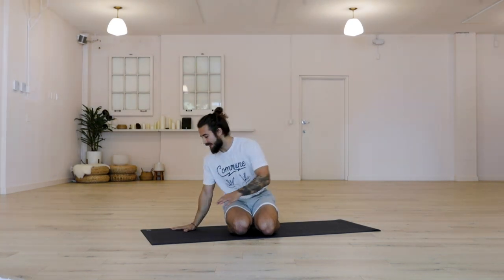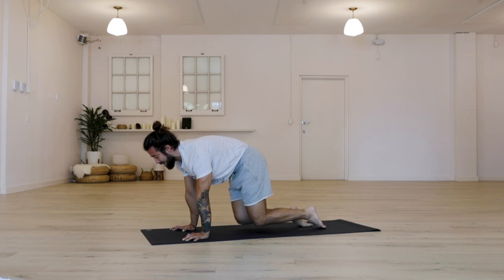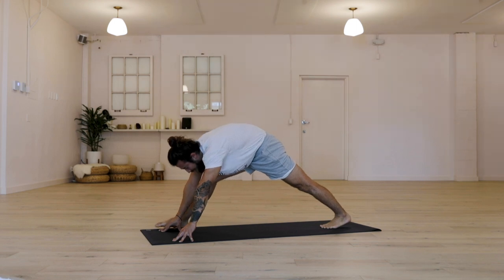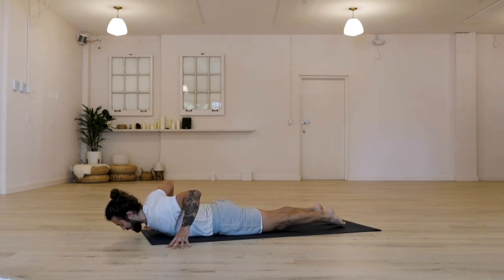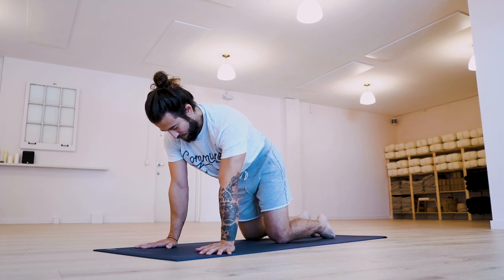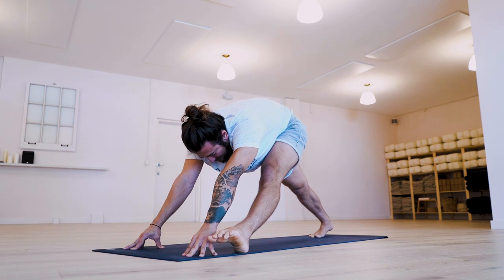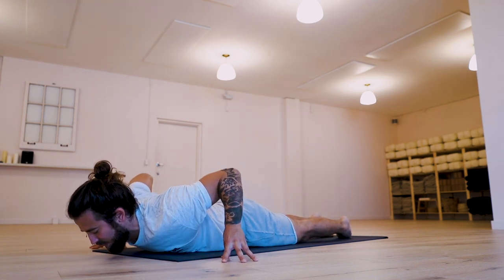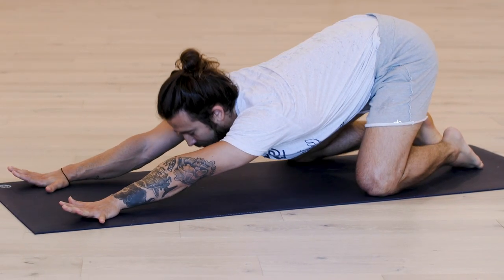Warming Up For Life | Yoga with Patrick Beach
A yoga practice for warming up into your day, your movement, your flow!